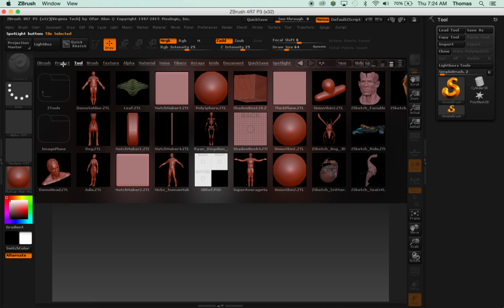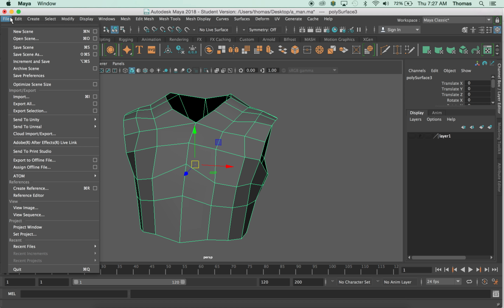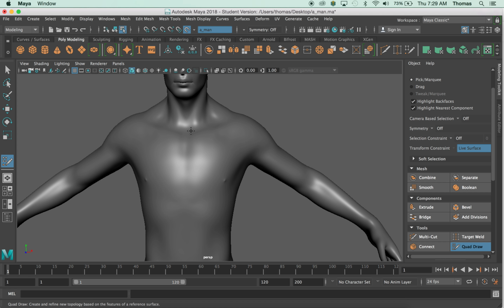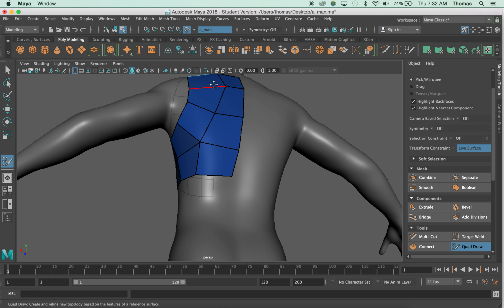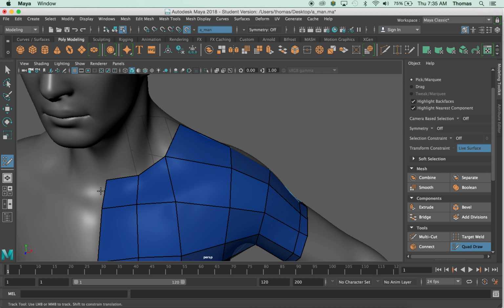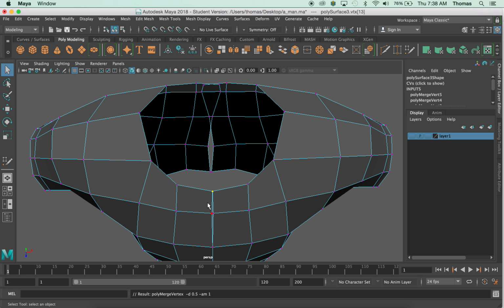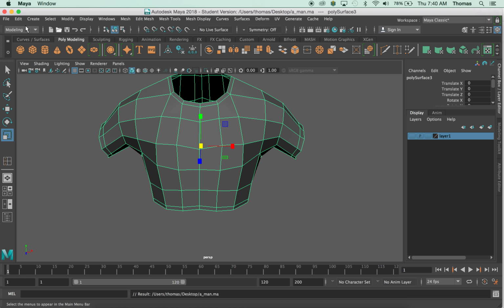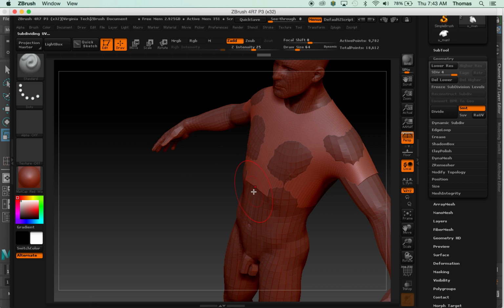Zbrush to Maya to create t_shirt base model